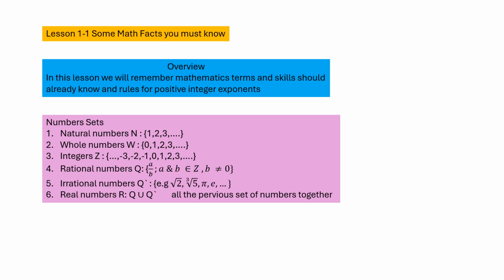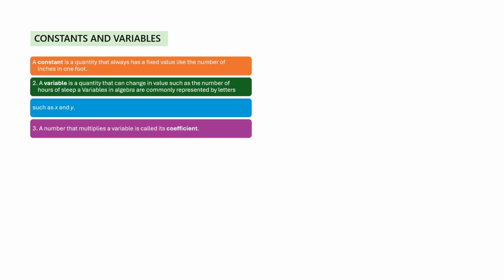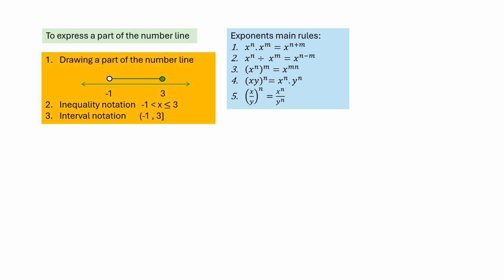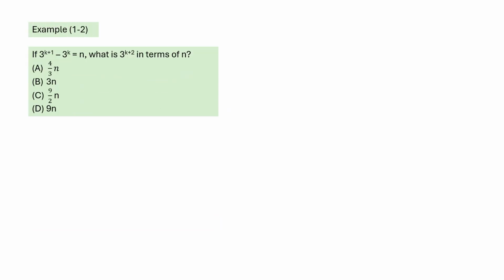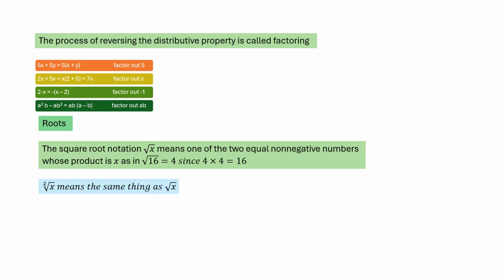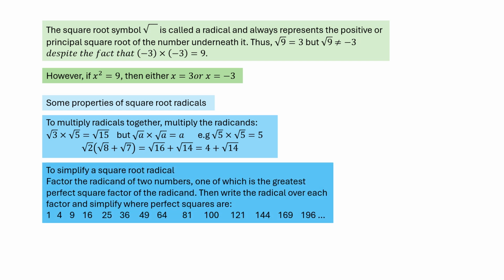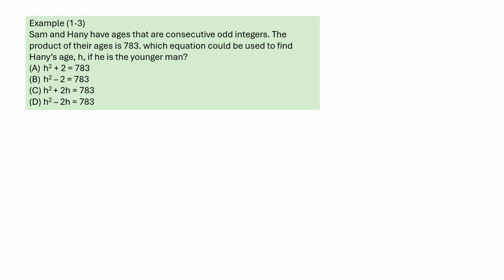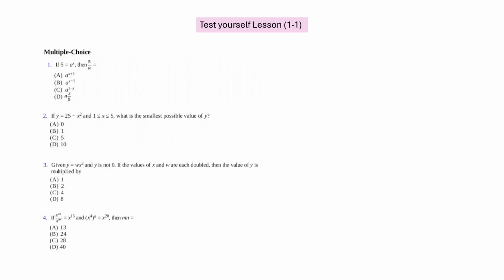Lecture 3: Topic 1-lesson 1: Some Math Facts you must know